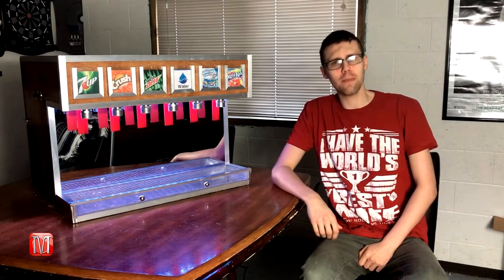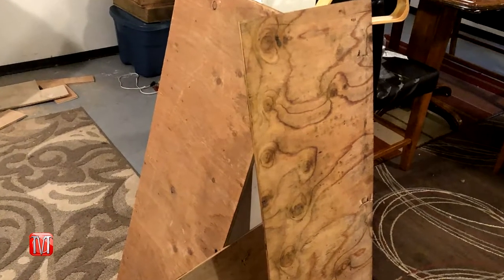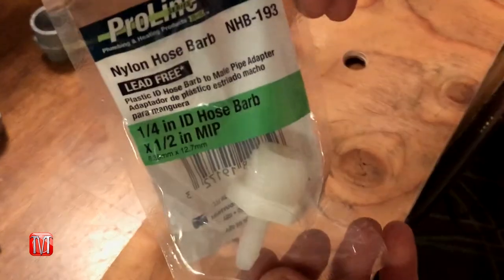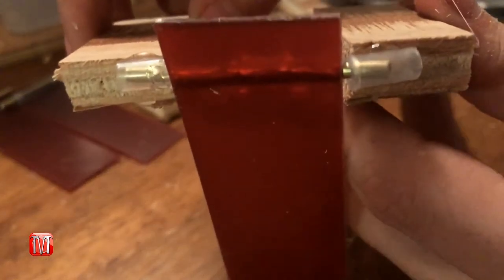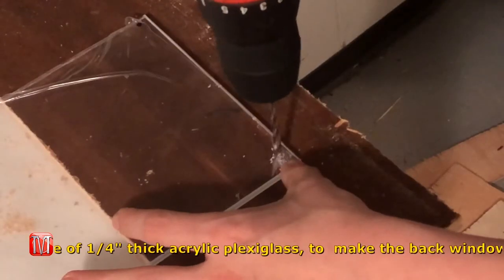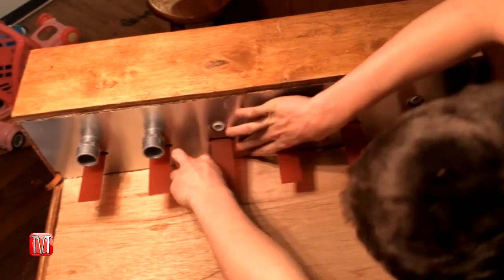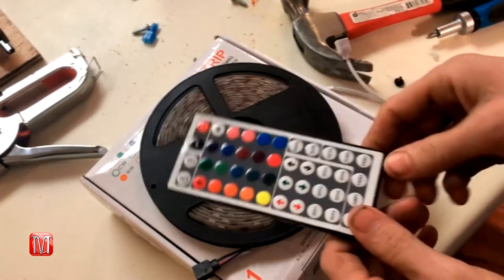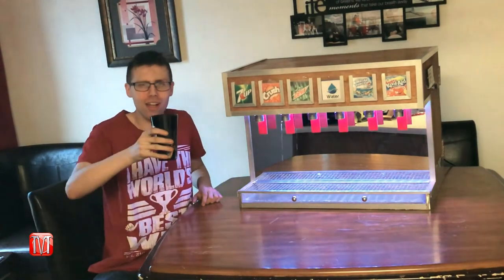How To Build The Coolest DIY Drink Dispenser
MAGS How To Videos - How To Build The Coolest DIY Drink Dispenser

In this video I will show you how to build your every own DIY electric drink dispenser. This drink dispenser has 6 dispensers, self priming pumps, a removable drip tray, programmable colored LED lights and can hold 5-6 liters per drink selection. As of April 2018, this is the coolest and largest DIY drink dispenser video out there.

Music/Song(s):
- MARSHMELLO MIX 2018 🌟 Nuevas canciones 2018 -- La Mejor Música Electrónica

List of Materials:
- 1/2" Plywood
- 1/4" Plywood
- 2"x1" Wood/Scrap Wood
- Stain/Varnish
- 1/4" Clear Acrylic
- 1/8" Clear Acrylic
- 1/8" Color Acrylic
- 1/4" ID Hose
- 1/4" - 1/2" Threaded Hose Adaptor (x6)
- 1/2" - 1" PVC Threaded Adaptor (x6)
- Chrome/Silver Spray Paint
- 3/4" Right Angle Aluminum Trim
- 1/2" Aluminum Canal Trim
- 6" Wide Aluminum Sheet Metal
- Steel Mesh
- 1/4" Drawer Handles (x2)
- 1/8" Thick Mirror
- Self Priming Water Pumps (x6)
- Momentary Switches (x6)
- 1/8" Metal Rod
- Drawer Sliding Rails (x2)
- 1/4" ID Dual Male End Hose Connectors (x12)
- 1/8" or 1/4" ID Oneway Directon Flow Valves (x6)
- LED Light Strip with Remote
- 1/8" ID Tubes (x12)
- Wires/Wire Conectors
- Outlet Strip (x1)
- Power Cables
- 3 Prong IEC AC Power Plug/Outlet (x1)
- On/off Rocker Switch (x1)
- Containers (x6)
- Side Handles (x2)
- Hinges (x2)
- Hook Latch (x1)
- Plastic Bottle Tops (x6)
- Small Screws
- 1.5" - 2" Finish Nails
- Wood Glue
- Hot Glue